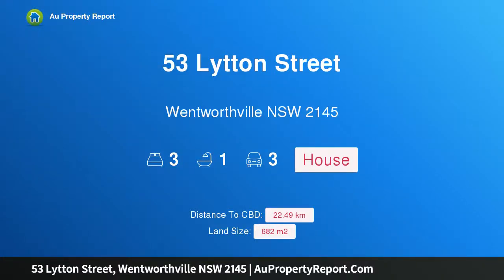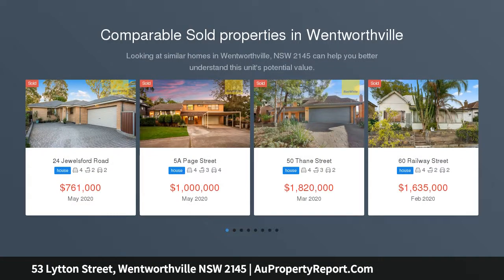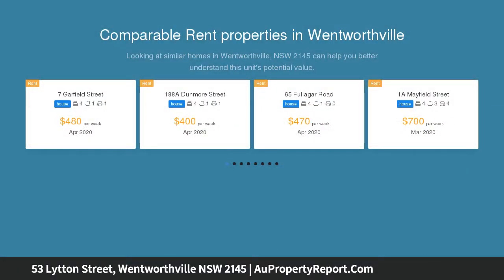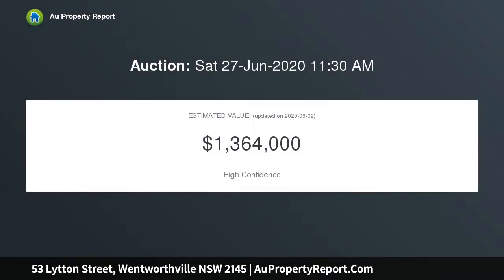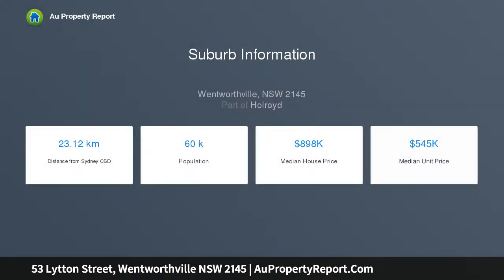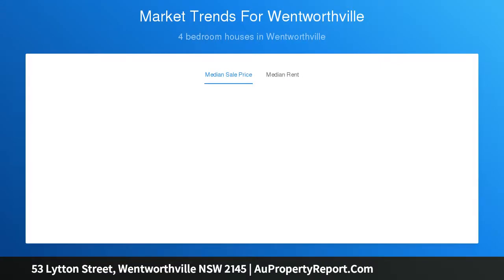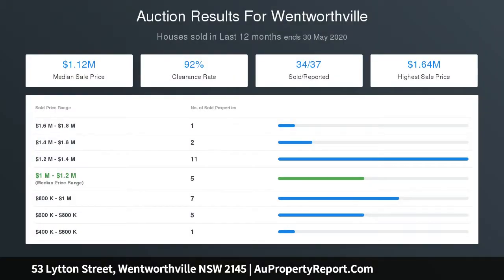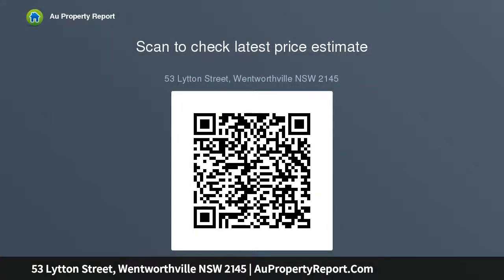53 Lytton Street, Wentworthville NSW 2145 | AuPropertyReport.Com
53 Lytton Street, Wentworthville NSW 2145
Property Type: house
Bedrooms: 3
Bathrooms: 3
Car Space: 3
DA &amp; CC APPROVED FOR 2 SEPARATE HOMES - OPEN TO VIEW SAT 06/06/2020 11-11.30AM